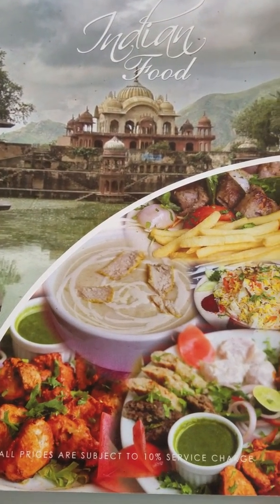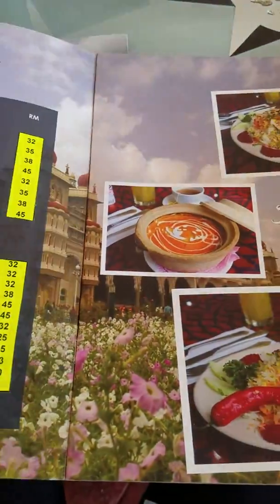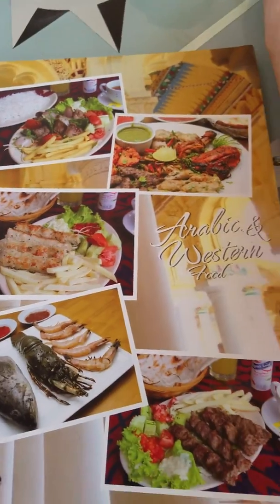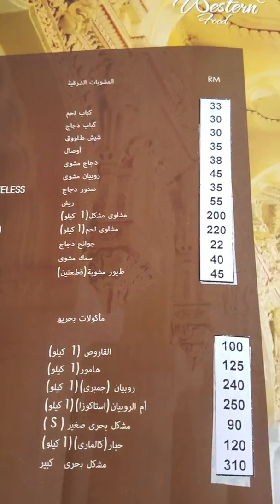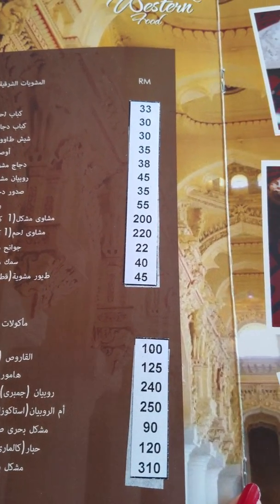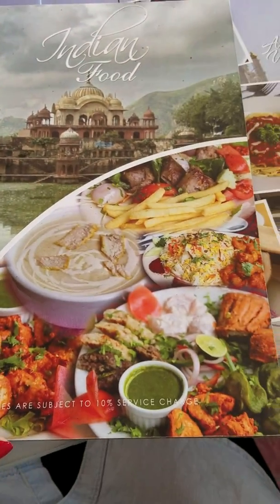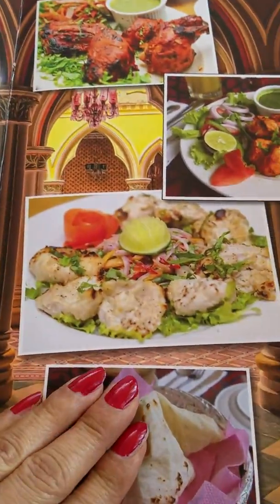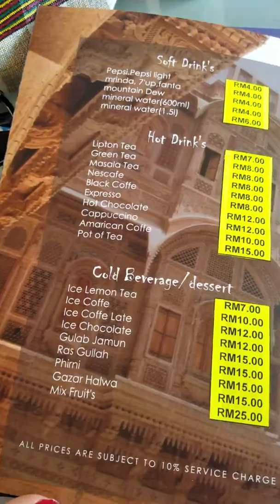Lunch at Maharaja Restaurant at Telaga Harbour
We had Naan, Paratha, Rice, Chicken Tikka Masala and Kebab Pizza.